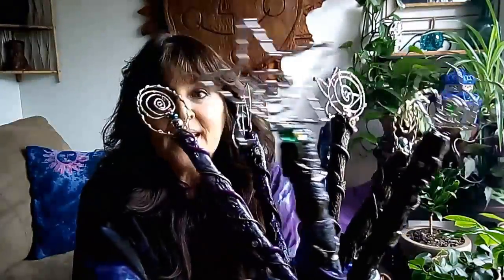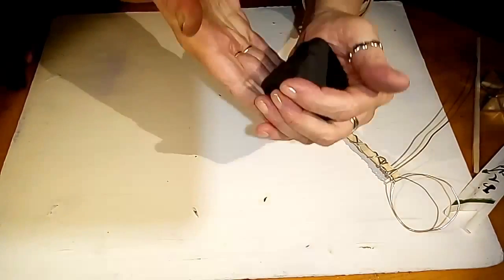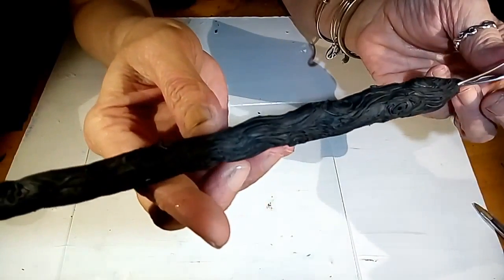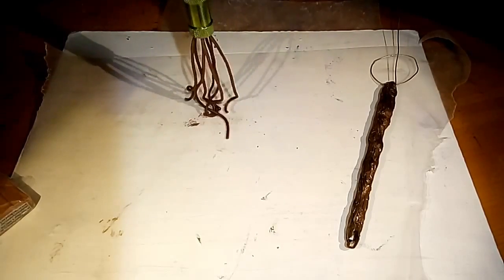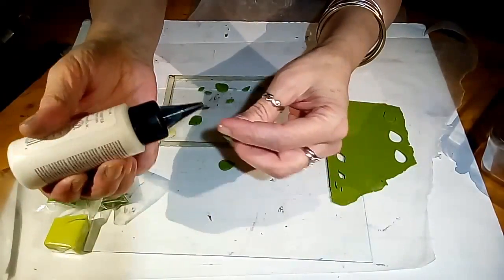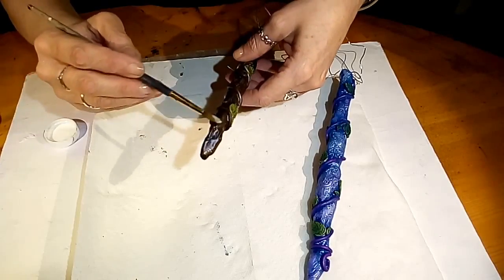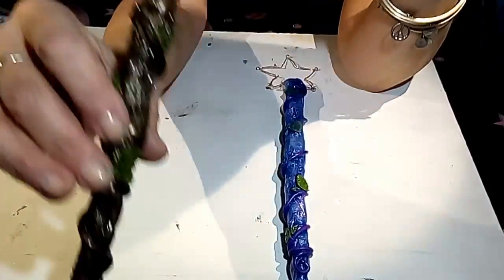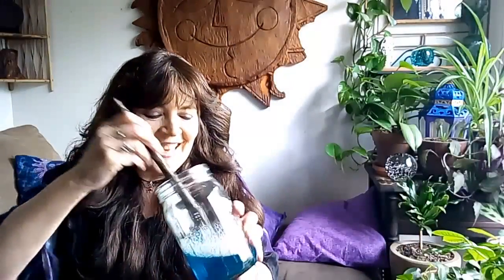Enchanted Bubble Wands- D.I.Y.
Please join me as I share how I created these Enchanted Bubble Wands  for this month's Gypsy & Witch project .I used  Chopsticks, Wire, Polymer Clay,Acrylic paint , and miscellaneous supplies to create this beautiful, fun project. It is suitable for kids of all ages with supervision :)  I hope you will enjoy watching and  be inspired  to create your own :) Peace & LOVE :)  Enjoy!

Please join us here monthly on the 15th  as we continue our Journey Together by Spreading a Message of Love , Creativity and Positivity :)

 Links to Supplies Used in this video:

18 gauge Aluminum wire

Premo Polymer Clay (Black, white, Purple Pearl, Bronze, Copper, Brown, Lime Green, Kelly Green, Dark Green)

Sculpey Bake N Bond

Sculpey Gloss Glaze

Pearlex Powder- Reflex Purple, Sky Blue, White Pearl, Antique Bronze

Flat back Rhinestone gems

Alene's Clear Tacky Glue

Beading wire

Makins Clay Extruder

Atlas Pasta Machine

Lisa Pavelko Texture Sheets